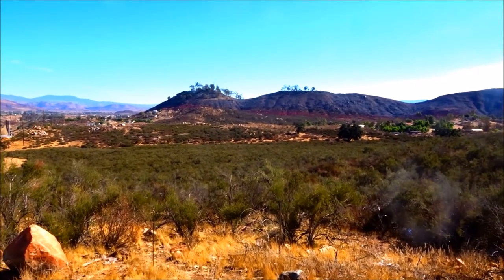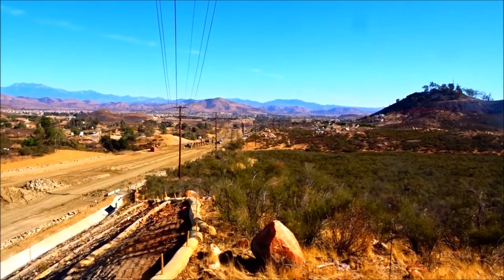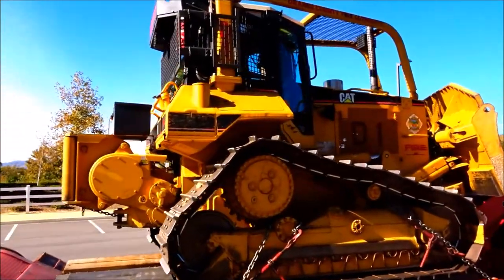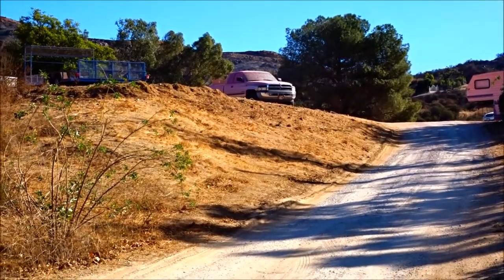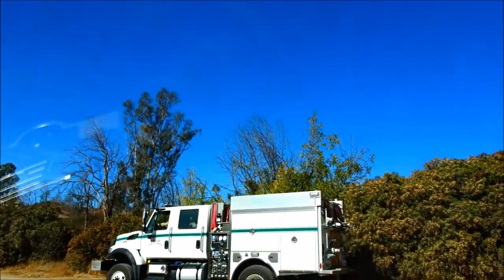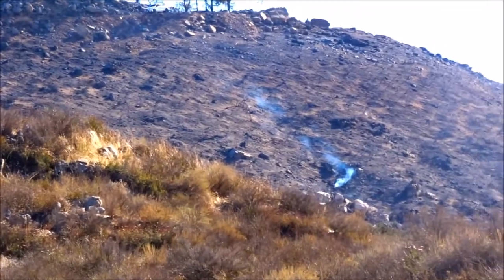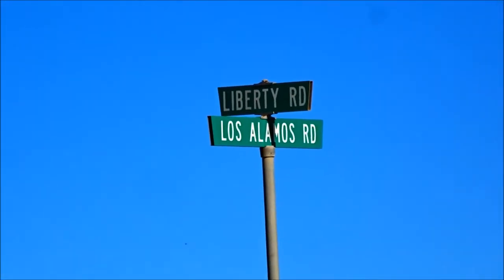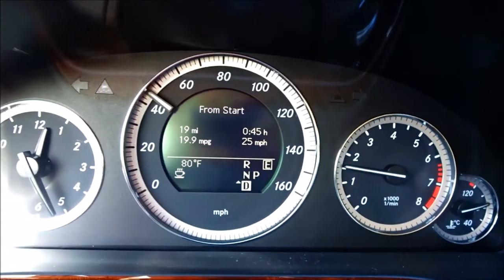Liberty Fire. Murrieta California. Firefighters from Orange County and Nevada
Hi Everybody, Thank you Firefighters. I went and watched the ongoing cleanup of the Liberty wild Fire in Murrieta California. Fire resources came from Orange County and as far away as Nevada. Amazing how they saved so many homes. Have an awesome day, Billisa